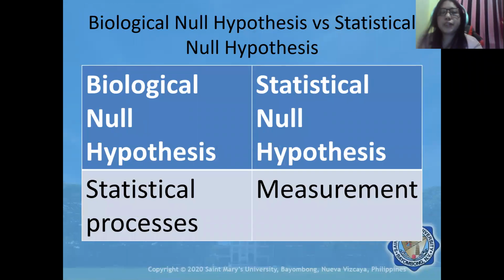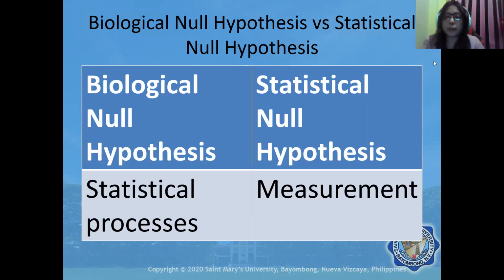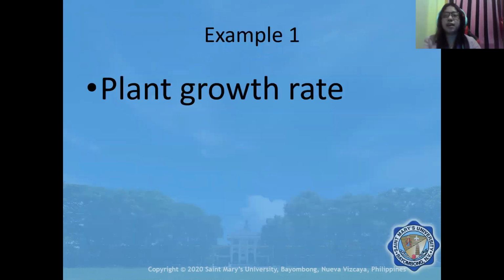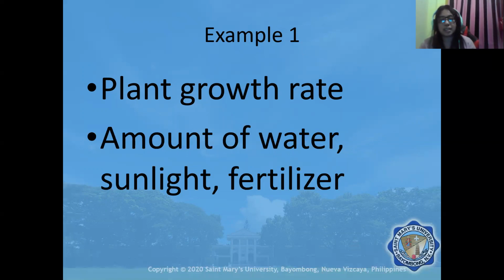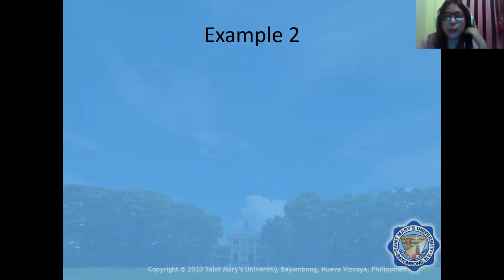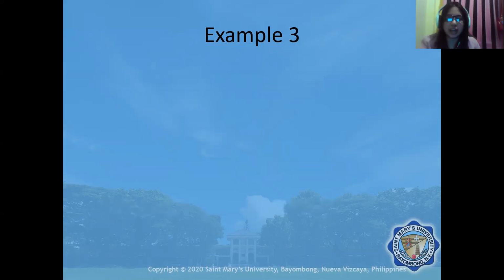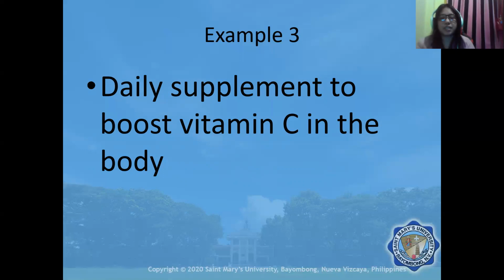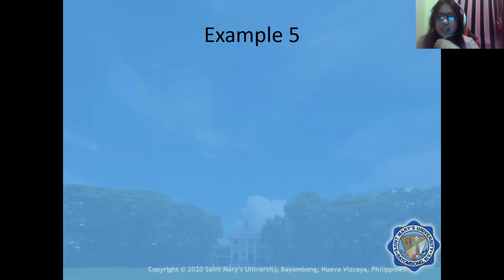Biological Hypothesis vs Statistical Hypothesis